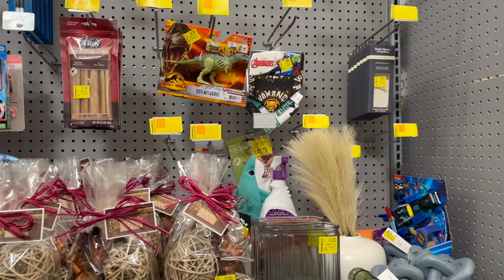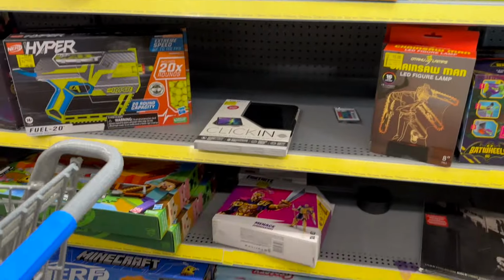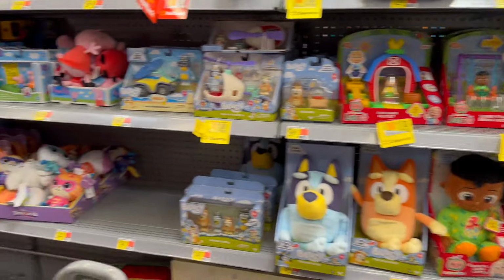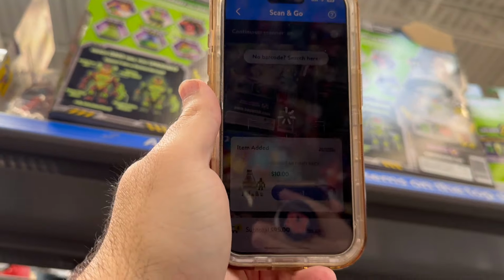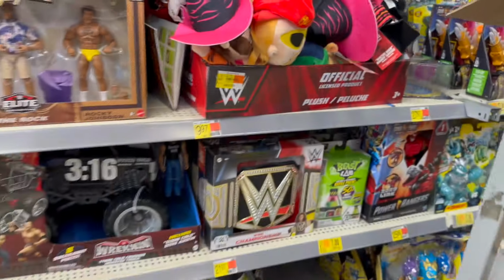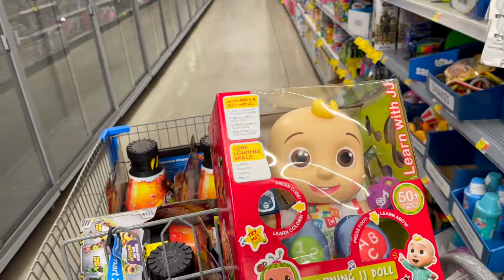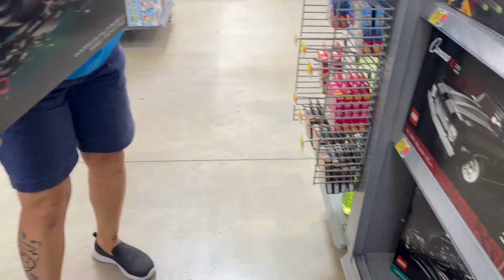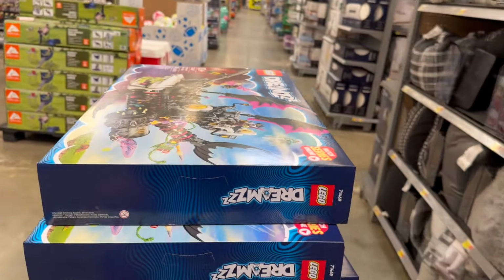WALMART CLEARANCE IS BACK MASSIVE SCORES ON LEGOS I WAS SHOCKED AT THE PRICE HIDDEN CLEARANCE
BECOME A MEMBER IT HAS GREAT PERKS